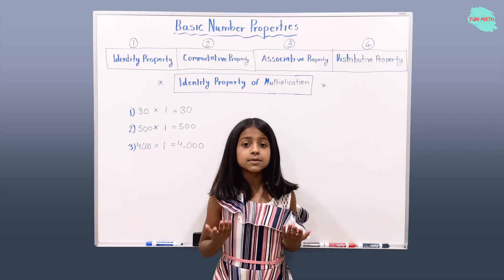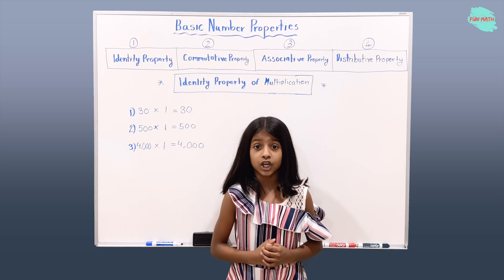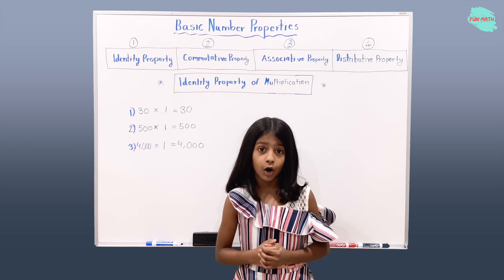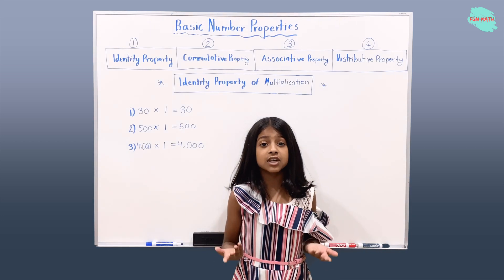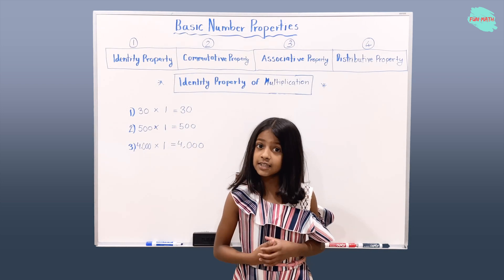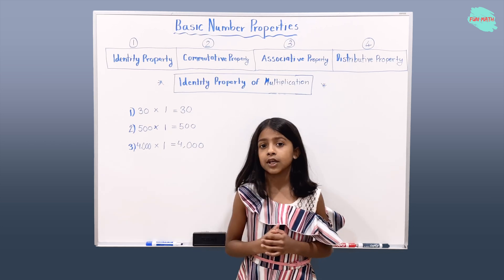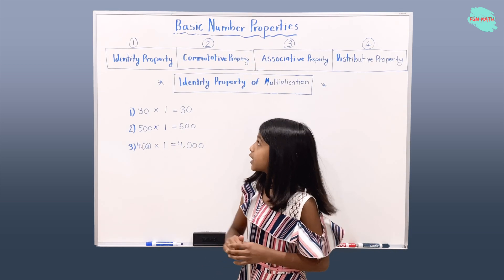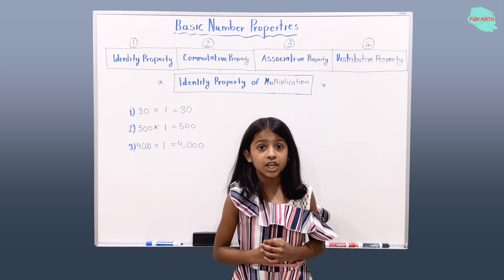Identity Property Of Multiplication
NUMBER PROPERTIES - Identity Property Of Multiplication

Multiplication Identity Property

The product of any number and one is that number.

19 x 1 = 19